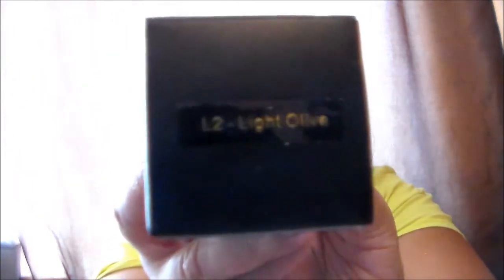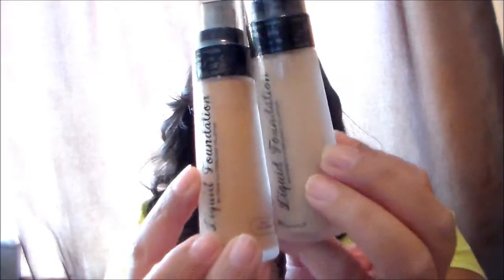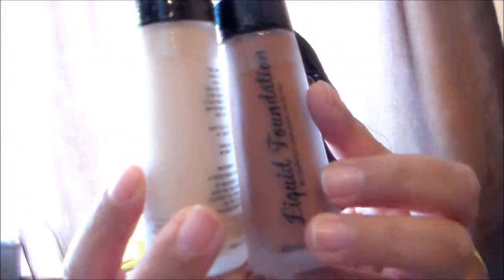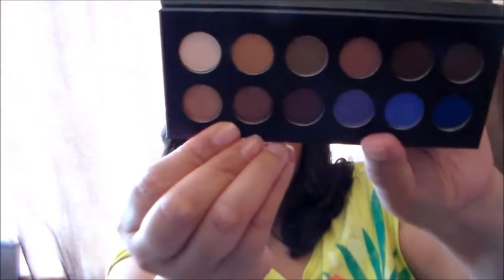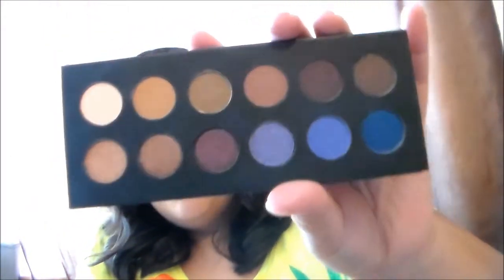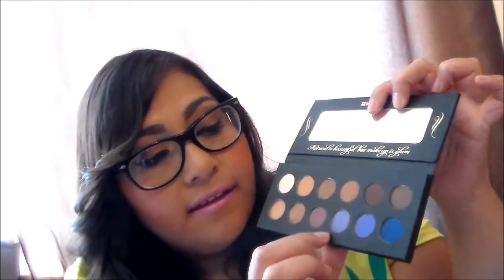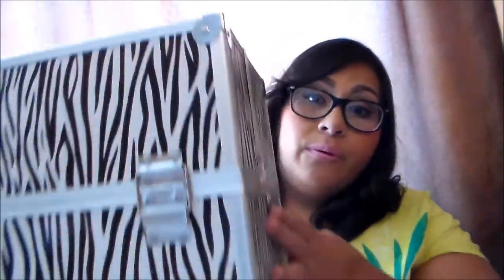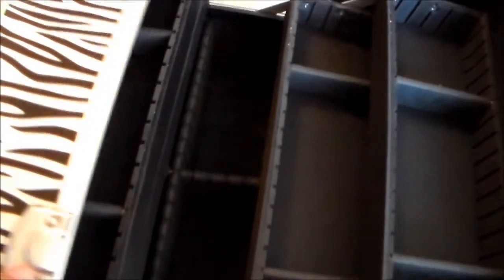My Mother's Day Haul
deliaann6